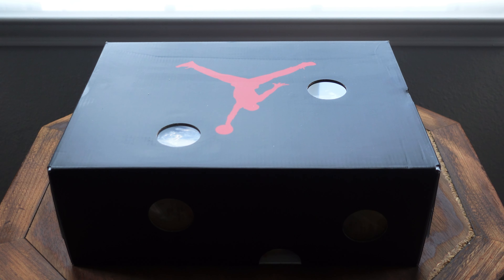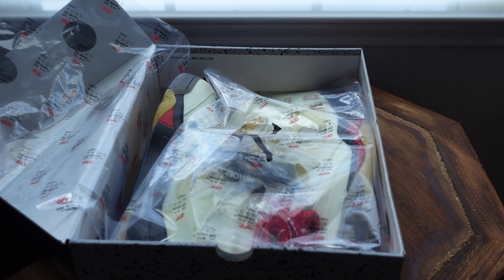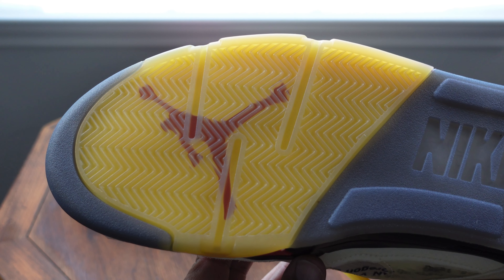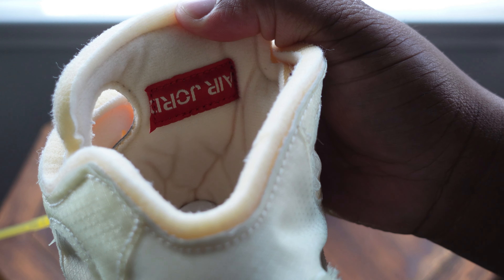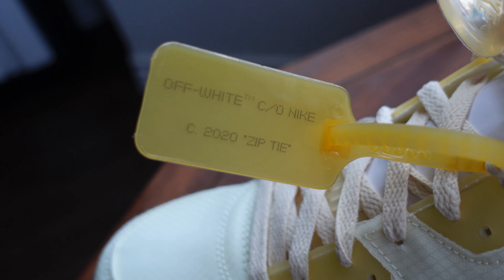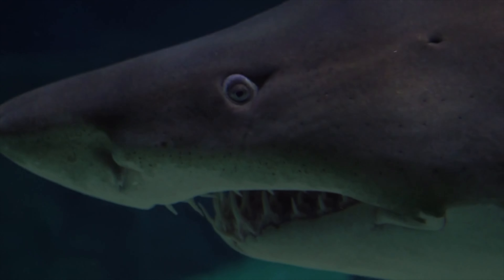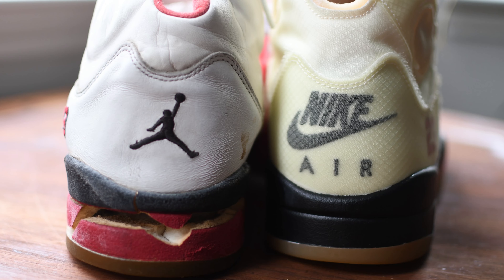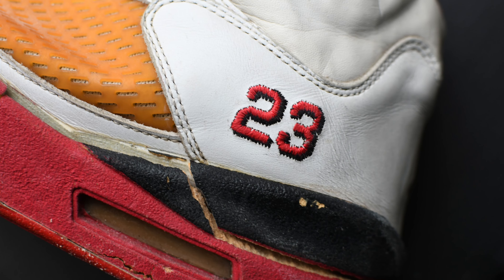NIKE AIR OFF WHITE JORDAN V SAIL: TFTS Ep. 10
Today we take a look at the Sail Off White Nike Air Jordan 5. One of my favorite releases of last year and also one that I was able to hit for retail on SNKRS! If only every release as like that. Anywho, from the design details to the color, I truly love this sneaker. Virgil knocked these out of the park. With the Off White/Nike connection continuing this year lets hope that he continues to hit home runs!

Visit higherlxng.com for more in depth sneaker news and reviews

Other Media:
LXNG Podcast on Apple podcast and Spotify